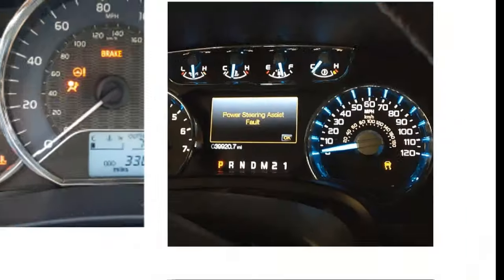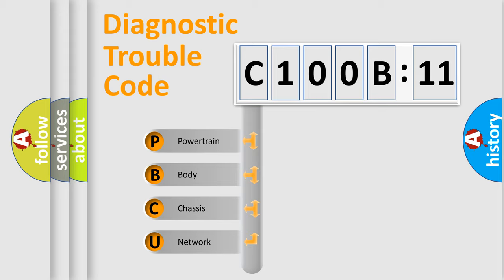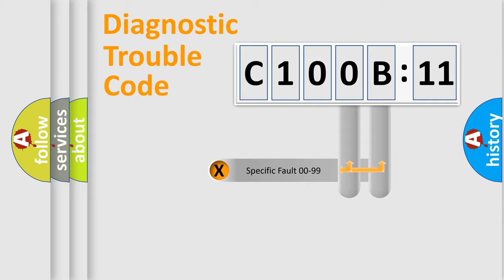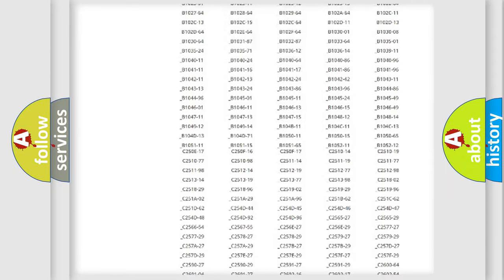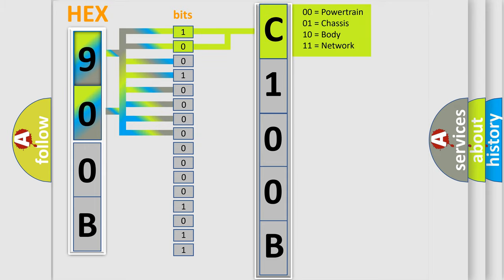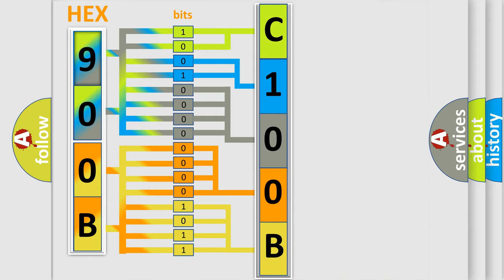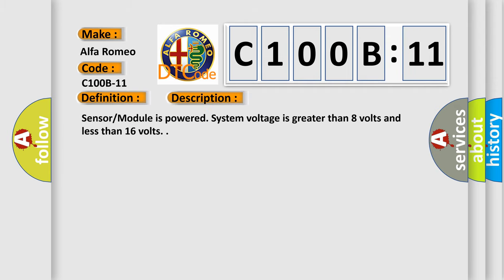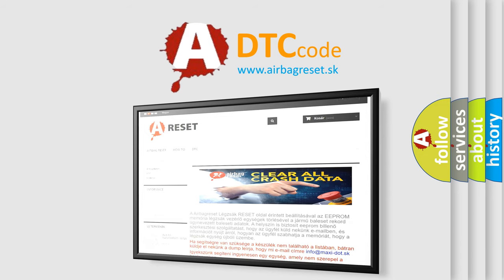DTC Alfa-Romeo C100B-11 Short Explanation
Contents:
0:21 Basic DTC analysis according to OBD2 protocol standard.
1:48 Insight into programming
2:58 A diagnostically understandable description of the Diagnostic Trouble Code
3:05 Basic error definition

Make:
Alfa Romeo
Code:
C100B-11
Definition:
Left Blind Spot Sensor - Circuit Short To Ground
Description: